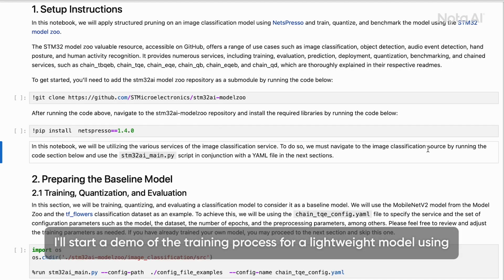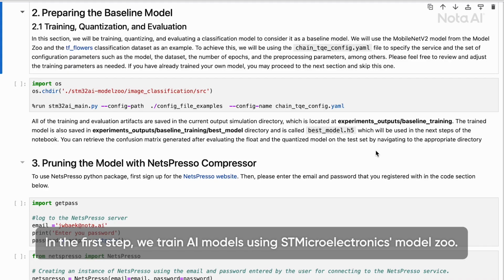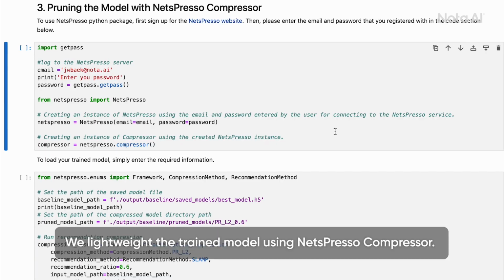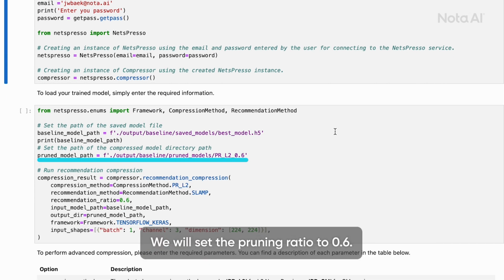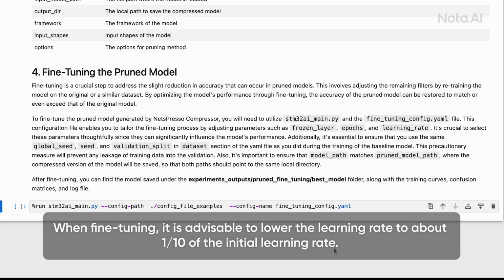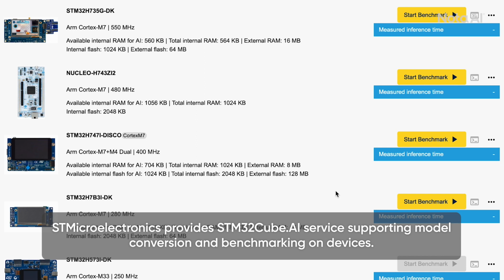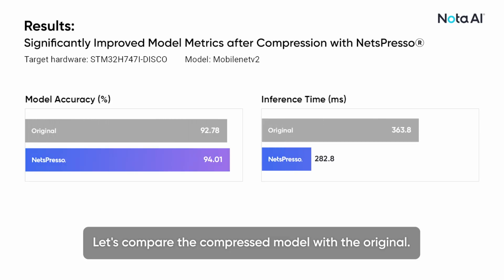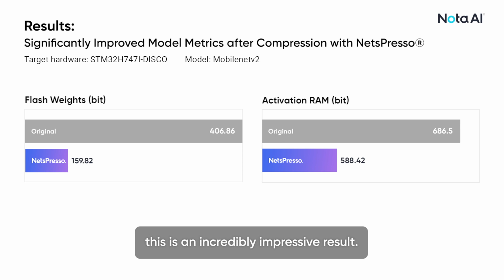Streamlining AI model deployment with NetsPresso® and STM32Cube.AI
This video showcases the seamless integration of Nota AI®'s NetsPresso® and STMicroelectronics' STM32Cube.AI platforms, highlighting their combined potential.

It serves as a comprehensive tutorial on enhancing AI models obtained from the STM32 model zoo using NetsPresso Compressor. By providing a step-by-step demonstration, the video showcases how NetsPresso Compressor optimizes models by reducing their size while maintaining their performance through meticulous fine-tuning techniques.

Furthermore, the video includes performance benchmarks of the optimized AI model on the STM32H7471-DISCO device using the STM32Cube.AI Developer Cloud.

Experience the entire optimization process firsthand by watching the video.